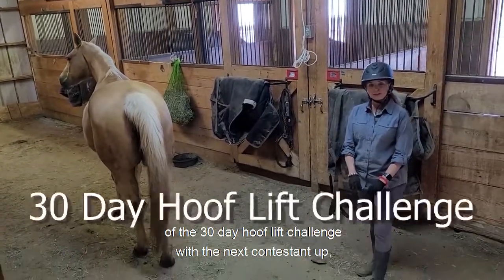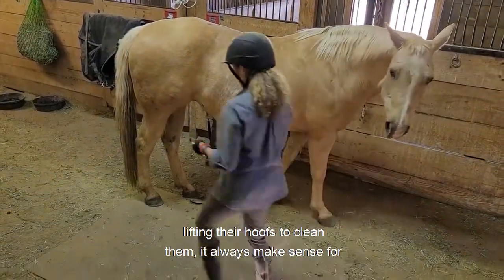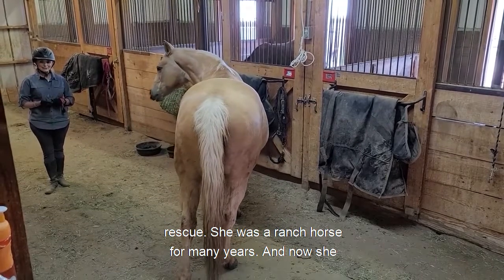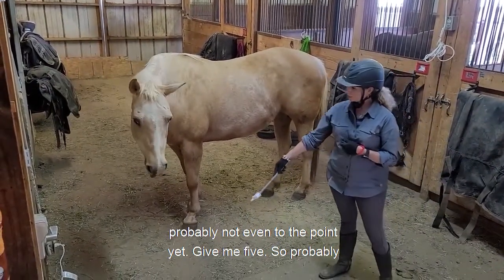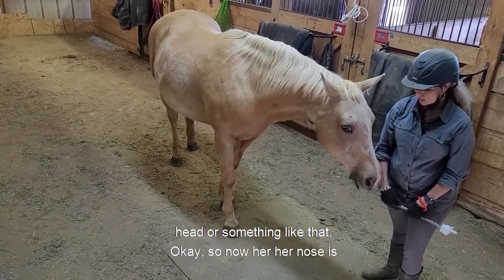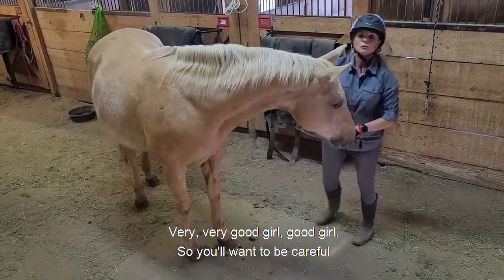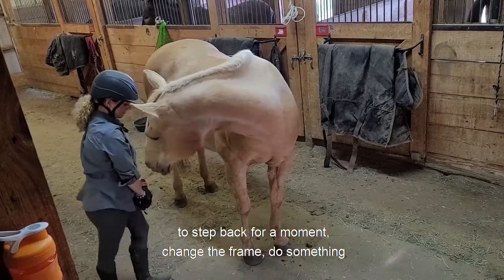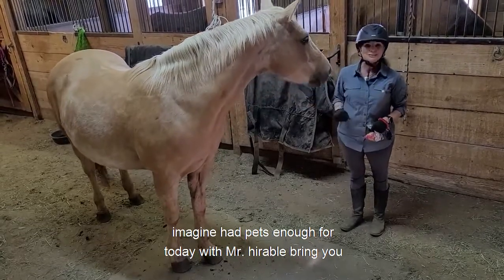How To Train a "Stubborn" Horse to pick up their Feet (Hooves) using Positive Reinforcement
presents: 30-Day Hoof Challenge-Episode Two

Hello Happy Horse Trainers!

Thanks to all who attended my Horse Training Masterclass, and now for another example of how to use positive reinforcement to retrain an older, 'stubborn" horse with a history of difficulty picking up its feet for cleaning.

This horse is a great example of how the word 'stubborn' should not be in your vocabulary when training any animal, and instead try to uncover the underlying cause for the animal's behavior. As in this case, with a horse with arthritis pain for who it's actually difficult and painful to stand on 3 legs.

This approach is what we recommend you should be able to do with your horse BEFORE even putting on a halter and lead rope.   If you can accomplish these things, in a FREE CHOICE setting, then you automatically know you have a good solid foundation, a good trusting relationship, before diving deeper into any further training session or prep for riding. What to know how likely your horse is going to be 'good for you? Start with these steps, and then you'll know without a doubt. No more guessing about the horse's body language, or nasty surprises from misreading that body posture.

Follow along with me and I will teach you the scientifically proven SAFEST, FASTEST way to train any horse, to do anything, by anyone!